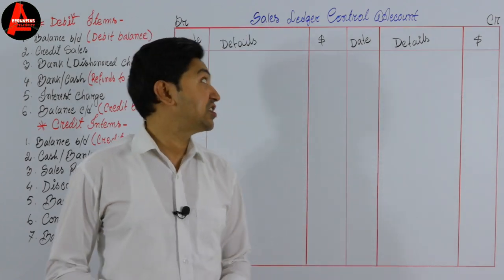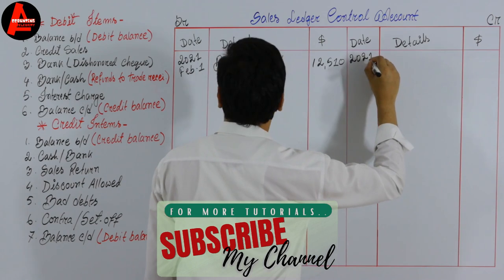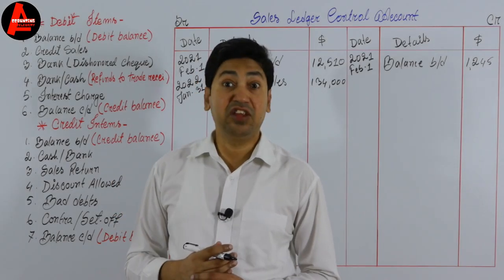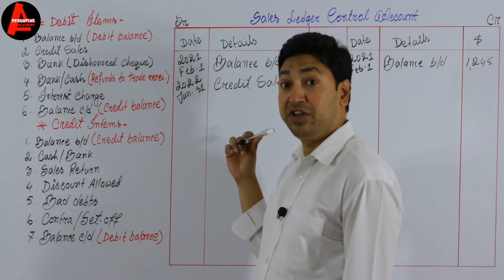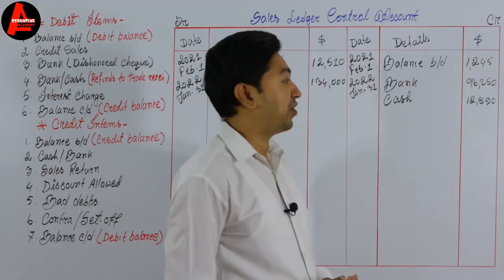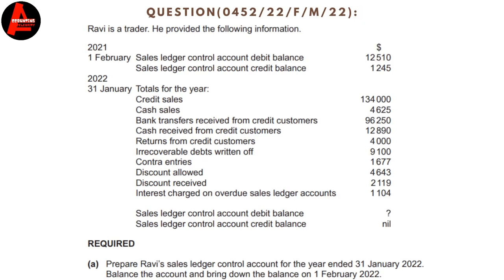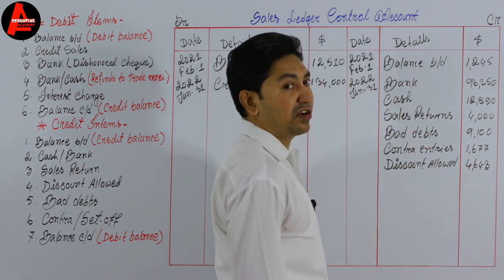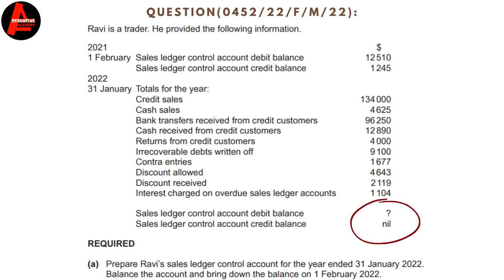Sales Ledger Control Account Tutorial | How to prepare control account? 0452/22/F/M/22 Q2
In this video lesson, I will teach you how to prepare sales ledger control account. Control account is a very common question in almost all Accounting Curriculums, for example, Cambridge IGCSE, O Level, As Level, A Levels, IB, CBSE, GCE, Edexcel, and other National and International Accounting Syllabuses. Accounting Celebrity features accounting lessons for High School and College students which is a convenient way to learn Accounting with VIDEO LESSONS.
TIMESTAMPS--
00:00 Opening Balance
01:23 Credit Sales
02:02 Bank transfers received from credit customers
03:56 Cash received from credit customers
04:28 Returns from credit customers
04:57 Irrecoverable debts written off
05:32 Contra entries
06:13 Discount allowed
06:41 Interest charged on overdue sales ledger accounts
07:45 Sales ledger control account debit balance
08:38 Sales ledger control account credit balance